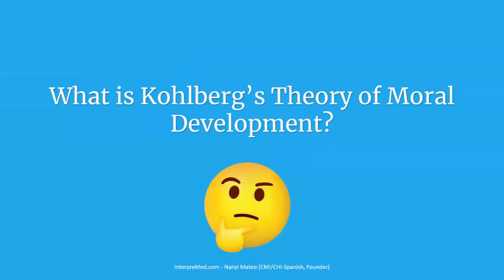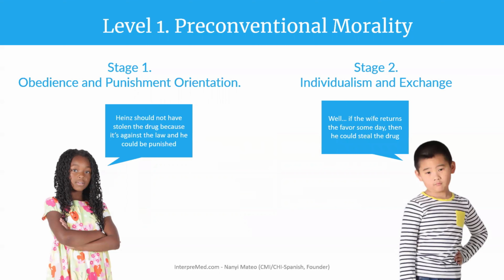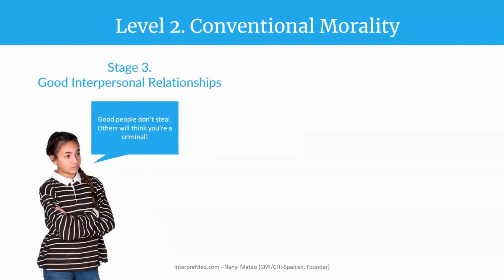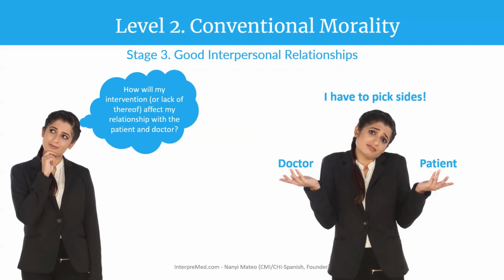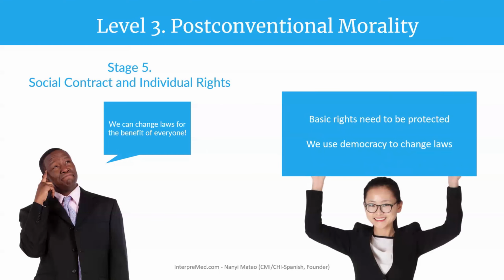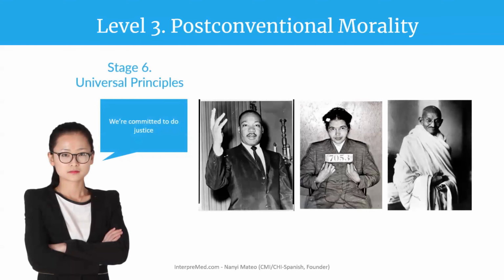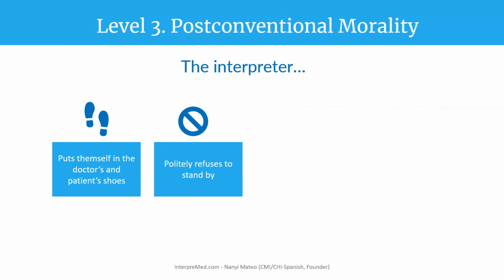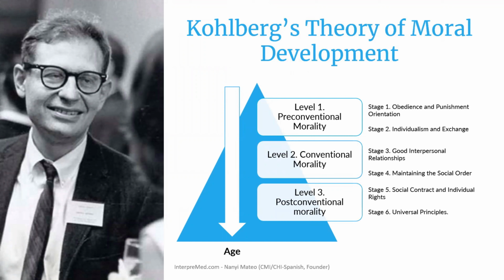Kohlberg's Theory of Moral Development for Ethical Decision-making in Medical Interpretation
We’ll discuss Kohlberg’s theory of moral development with more practical scenarios and ethical dilemmas on March 25th 2023 at 1:00 p.m. EST. If you can’t join live, we will have a recording available for our InterpreMed members!  If you're not an InterpreMed member, you can also register for the webinar using this

Timestamps

00:00 start

00:48 - What’s Kohlberg’s Theory of Moral Development?

01:36 - The Heinz Dilemma

03:07 - Level 1. Preconventional Morality.

06:54 - Level 2. Conventional Morality

13:03 - Level 3. Postconventional Morality

15:27 - Postconventional Interpreter: A Description

23:10 - Summary

References

1. Kohlberg, L. (1963). The development of children’s orientations toward a moral order: I. Sequence in the development of moral thought. Human Development, p.12
2. U.S. Department of Health and Human Services, Office of Civil Rights (OCR) (2015) Discrimination on the Basis of Race, Color, or National Origin (including LEP), retrieved
3. Crain, William (2014). Theories of Development Concept and Application, 6th edition
4. NCIHC (2005). National Standards of Practice for Interpreters in Health Care